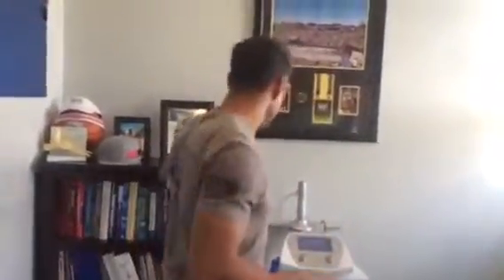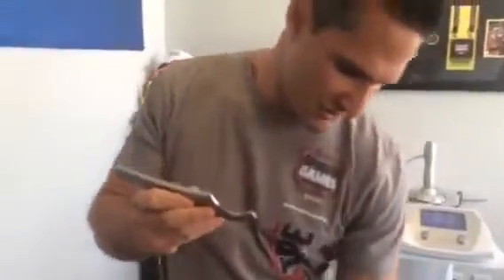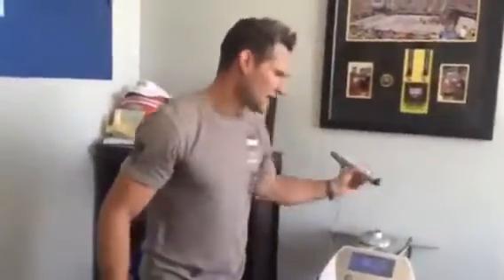What Is Scar Tissue?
Scar tissue, or changes from the original tissue quality, is not something that only happens from major traumas. Microtraumas or repetitive misuse of muscles, tendons and ligaments can also create scar tissue. In this video Dr. Rodman explains more.

Our office address is:

9960 S. Central Park Blvd. #375
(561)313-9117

23 SE 22nd Ave.
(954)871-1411